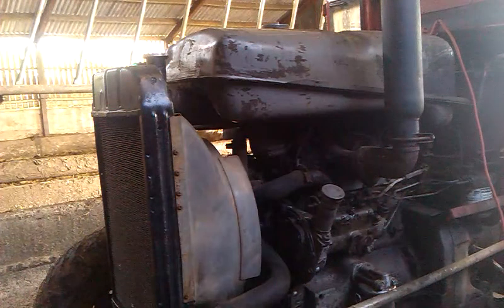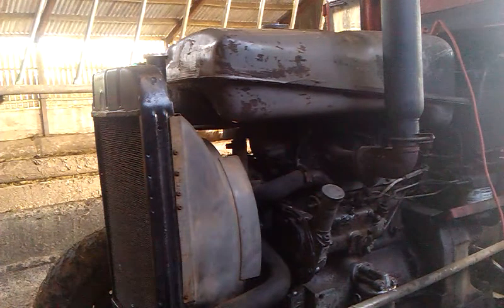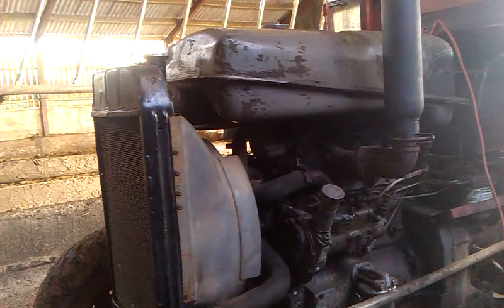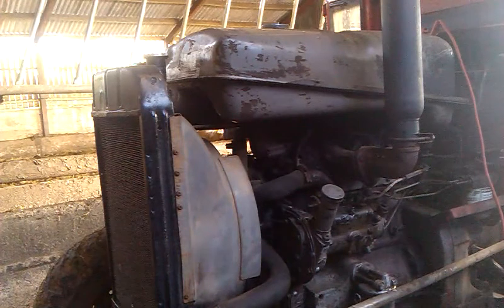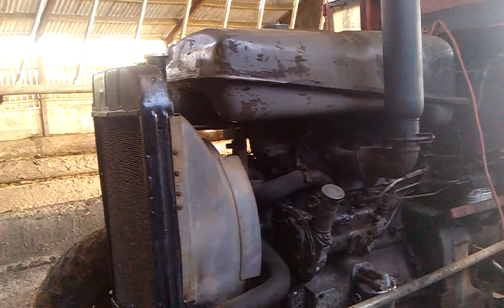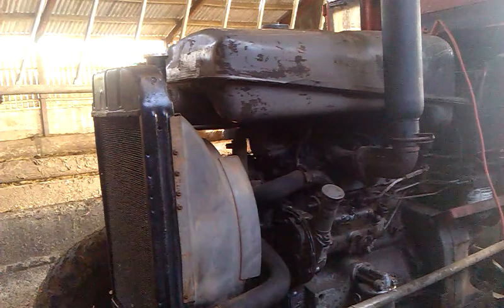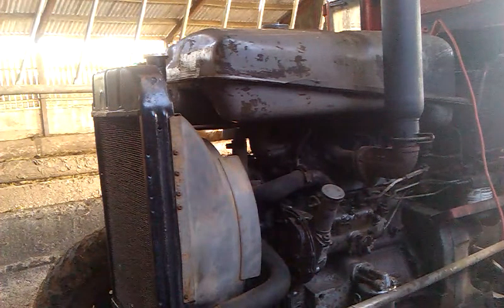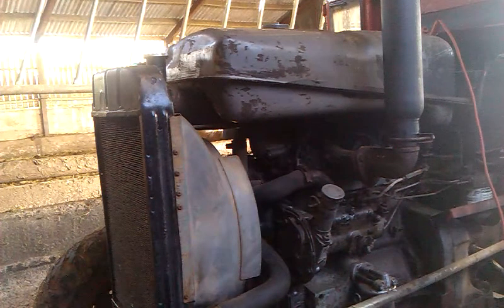MF 135 cold start 1c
starting the 135 on a cold day with a bad starter solenoid